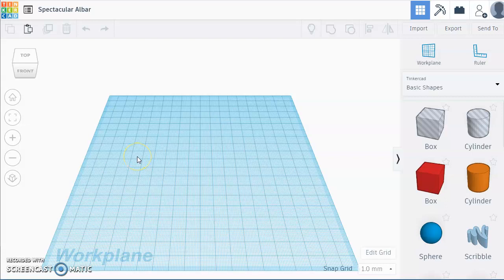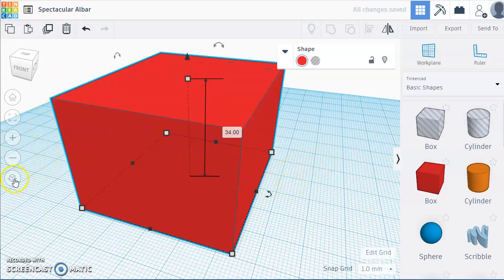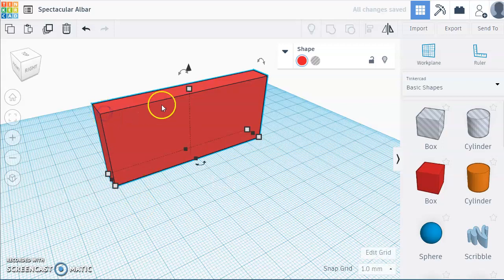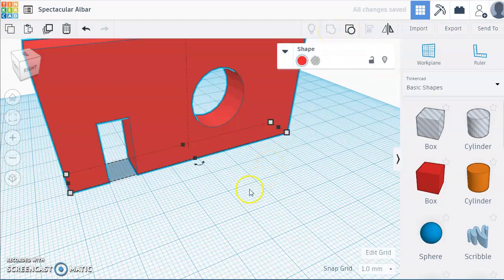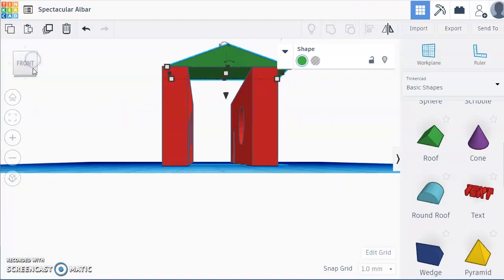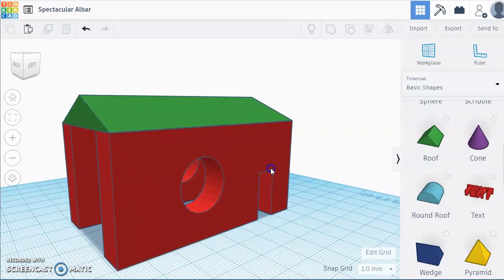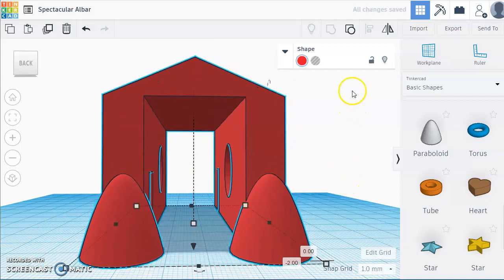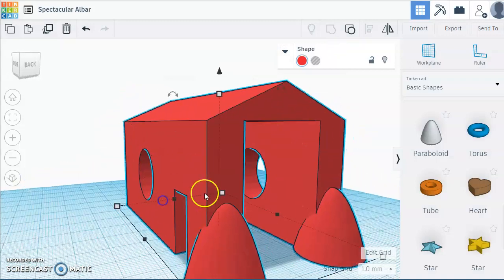Tinker CAD to make 3D house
A brief tutorial showing how to use Tinker CAD to make a simple house.